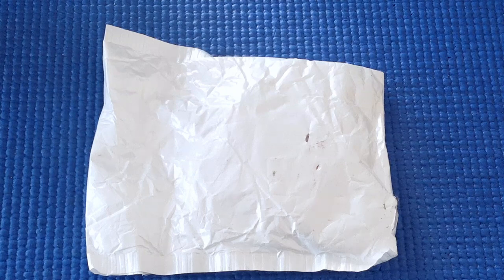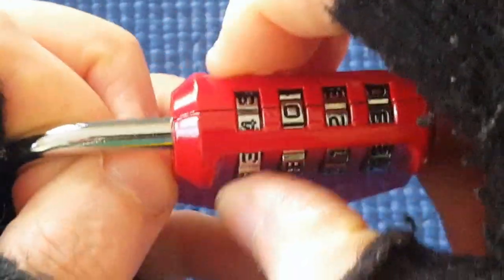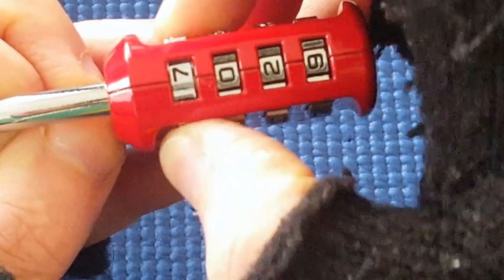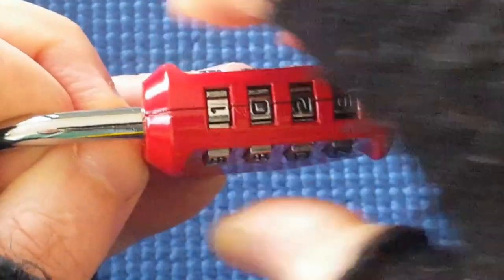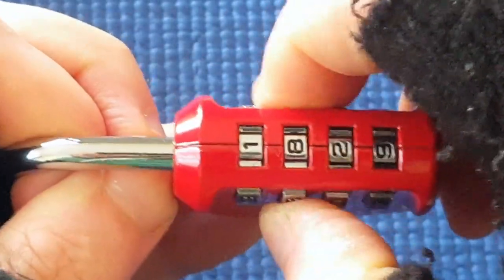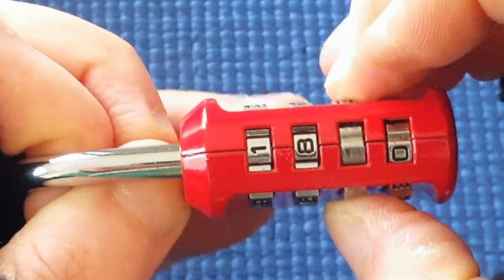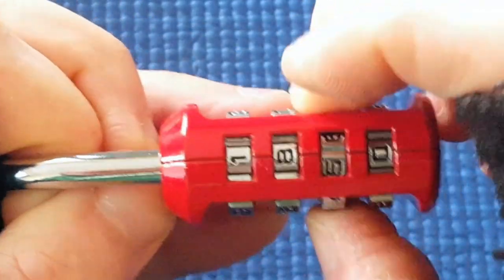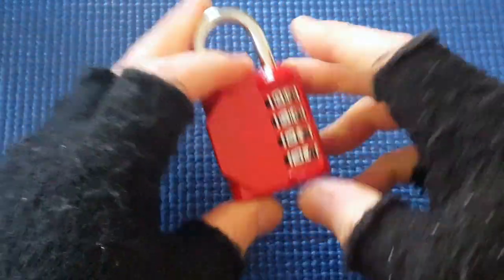(Picking 117) A fairly good unbranded combination lock cracked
Here I decode an unbranded 4-wheel combination lock that has false gates!